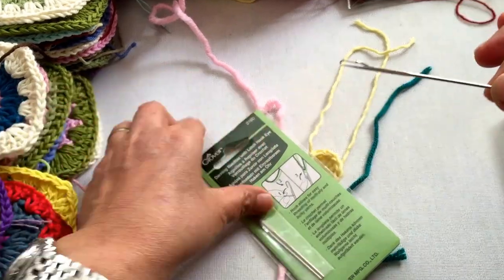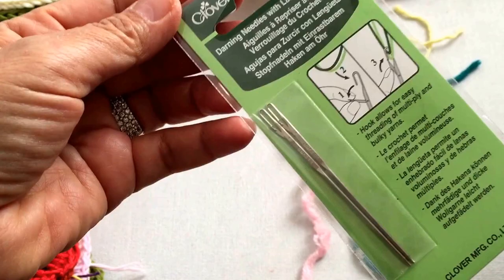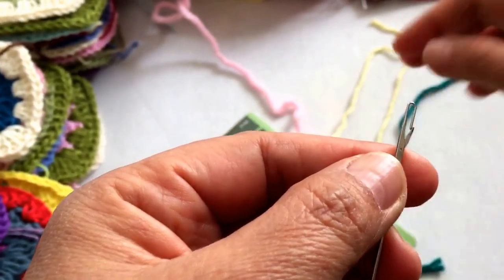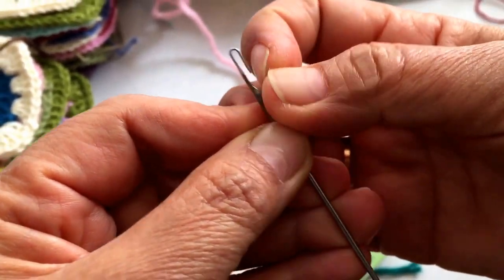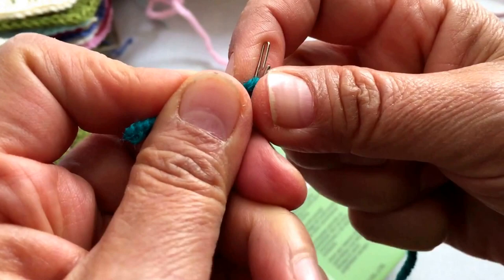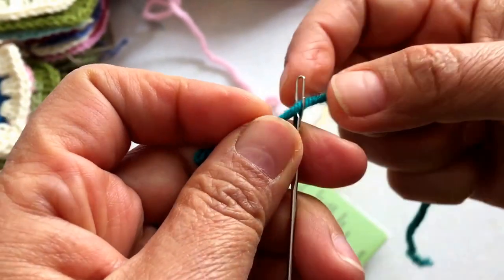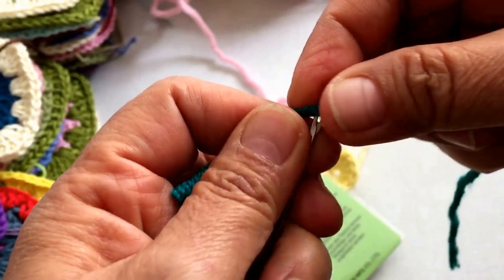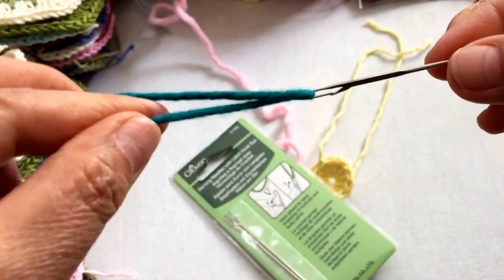No More Tears, Latch Hook Eye Yarn Needle from Clover - Product Review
This needle is one of the best finding I made during my recent shopping for my craft needs. It's a yarn needle with a latch hook for easy threading; no more straining your eyes, you either open the latch or just slide the thread in and I prefer the last method. With a price tag above USD 5.00 It is a little more pricey than the usual darning needles but if you consider the time you save in threading your needle it's worth every cents. Beside it can fit from Fine to Bulky wool... So one needle is all you need for that yarn size range.

I bought mine from Amazon but I also saw it at Jo-Anne...